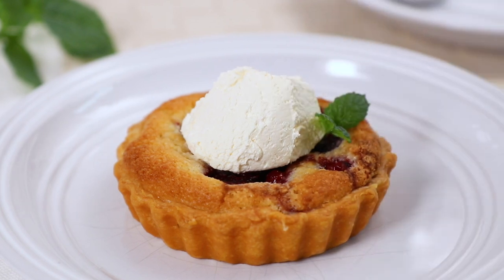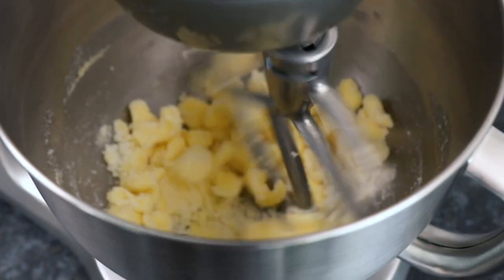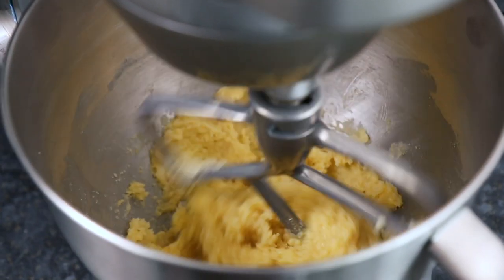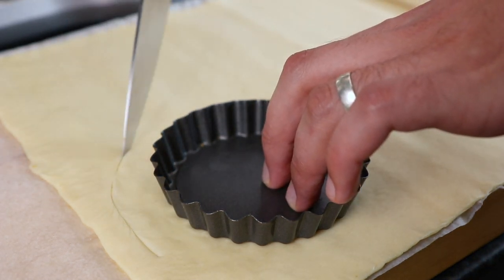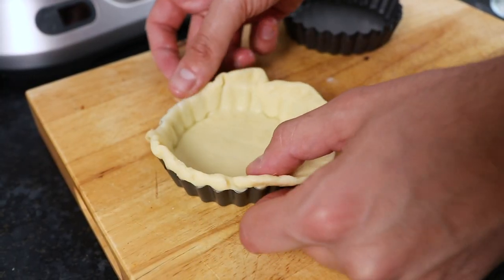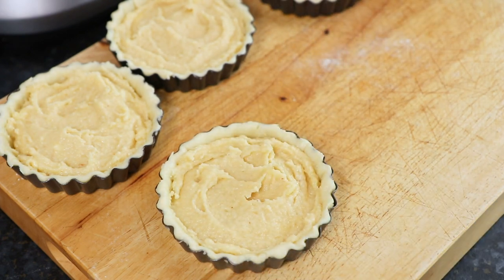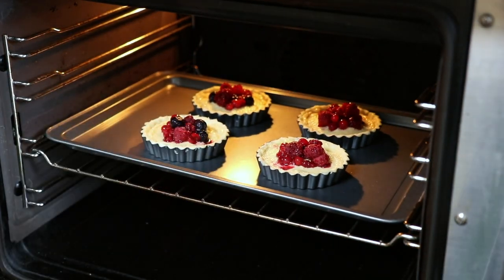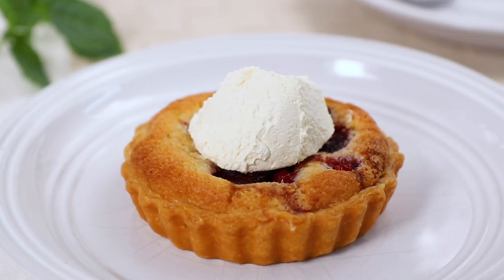Mini Fruit Tart Recipe with DELICIOUS Frangipane Filling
With a tasty frangipane filling, my mini fruit tart recipe is one of my all time favourite desserts. It’s easy to prepare and has a delicious summer fruits topping, each served in mini tart cases.

I use pre-rolled short crust pastry to make the mini tart cases in this recipe. These hold the almond flavoured frangipane and you can use frozen summer fruits on top, served with whipped cream. The perfect mini fruit tart recipe to serve at your next dinner party!

For more tasty dishes from Central England Co-op that are really easy to prepare,

Ingredients for my easy mini fruit tart recipe with a frangipane filling:

- 100g Butter
- 100g Caster sugar
- 1 Large egg
- 100g Ground almonds
- 1 pack ready-rolled Short crust pastry
- Plain Flour (to dust)
- 100g Frozen Summer fruits
- Fresh Mint (to garnish)
- Whipped Cream or ice cream (to serve)